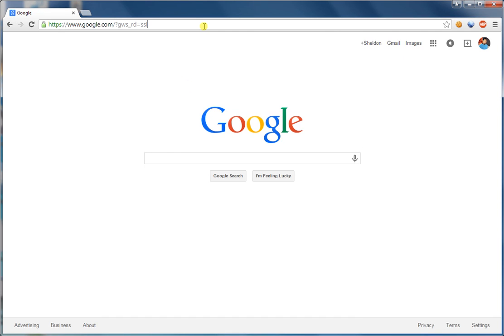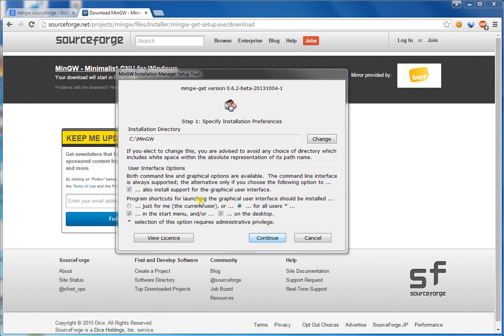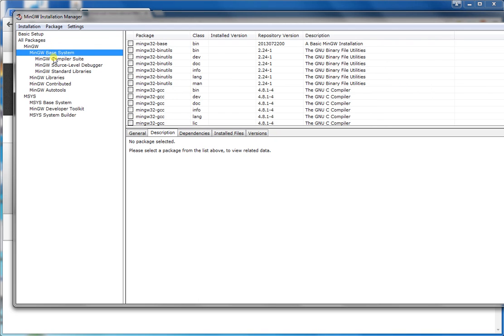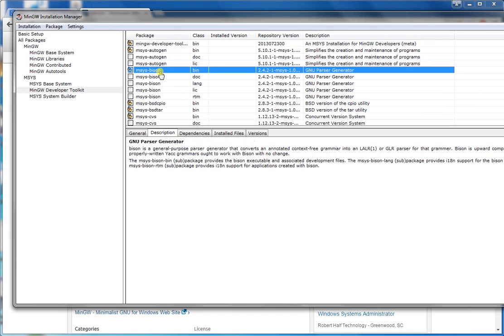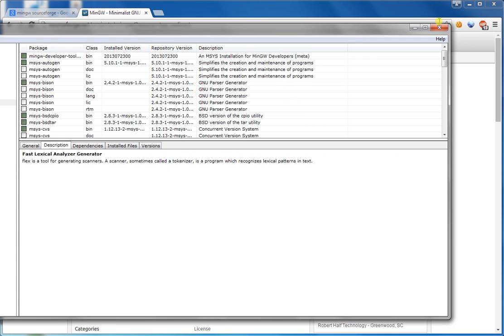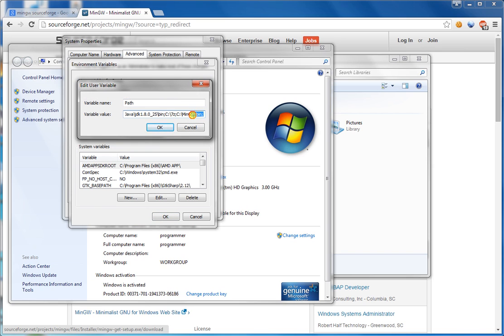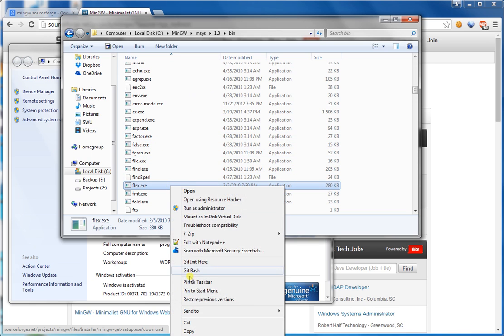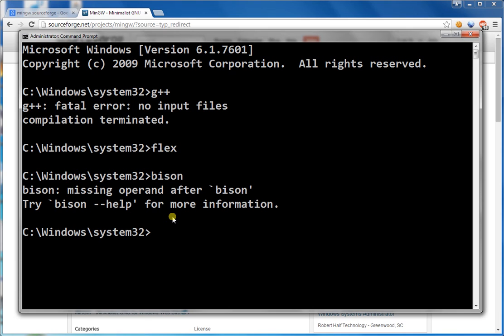Orion: MinGW, G++, Fex, and Bison Installation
This is a tutorial for those developing the Orion programming language. It shows how to set up your environment